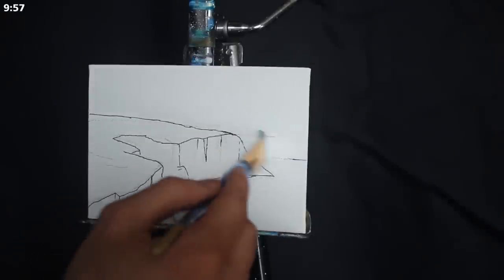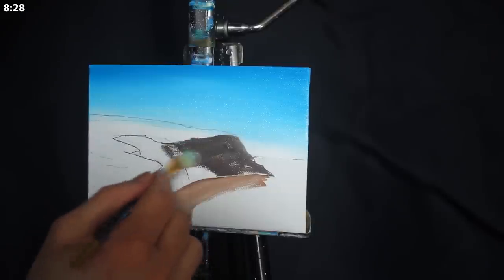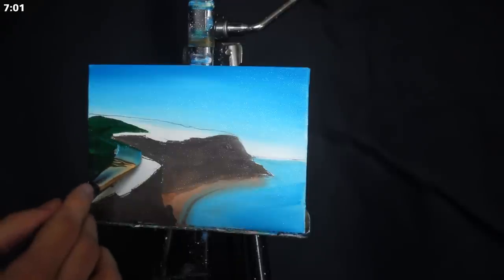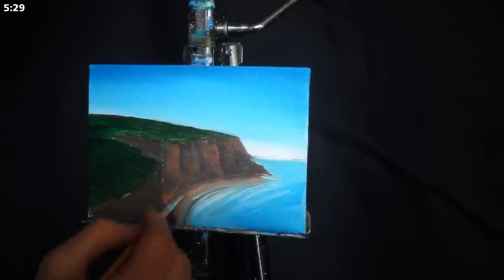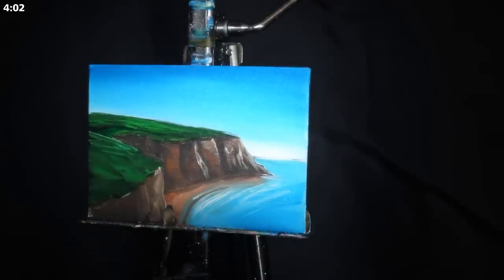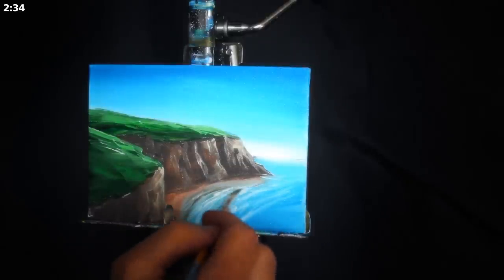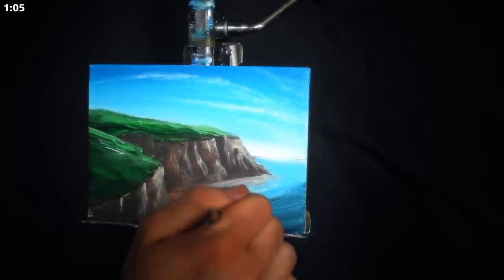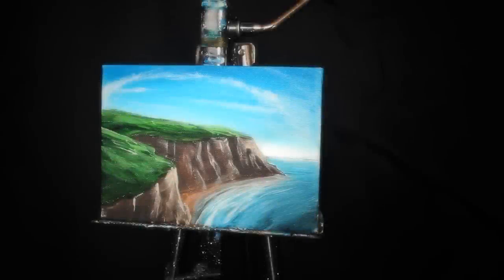Painting Rocky Cliffs on the Ocean with Acrylics in 10 Minutes!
Today we paint a rocky shoreline against the ocean. In this tutorial we explore how to paint cliffs, a calm beach and much more! This is a real time acrylic  landscape painting tutorial and is completed in just about 10 minutes!

My new eBook of digital sketches
My eBook on the essentials of acrylic painting

You can purchase all materials listed below using the link provided:

Paints:
BURNT UMBER (By: Liquitex Basics)
(US /CAN
PRIMARY BLUE (By: Liquitex Basics)
(US /CAN
PRIMARY YELLOW (By: Liquitex Basics)
(US /CAN
MARS BLACK (By: Liquitex Basics)

To try additional colours we recommend:
48 PIECE ACRYLIC PAINT SET (By: Liquitex Basics)

Brushes:
SMALL ROUND HEADED BRUSH (Artists Loft)

Water:
Um..tap..

Other:
8”x10” CANVAS PANELS 12pk
(US /CAN
66” ADJUSTABLE EASEL

Newsletter (+ a bonus video exploring my five tips to the perfect composition)